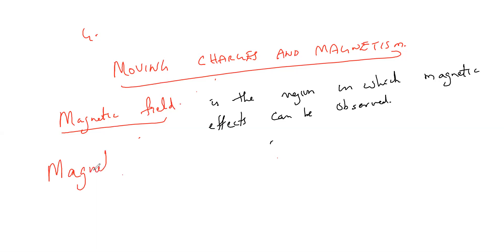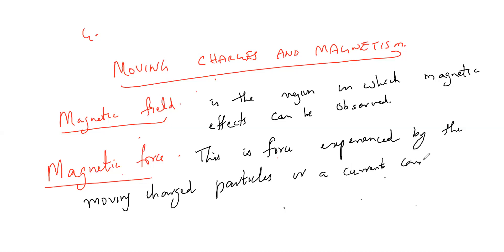Chapter 4 | Moving Charges and Magnetic Field | Private Video | SANJEEV ACADEMY